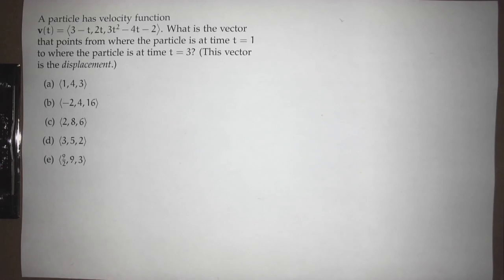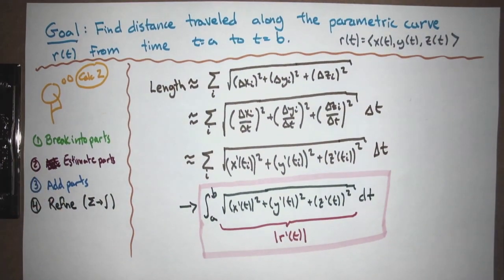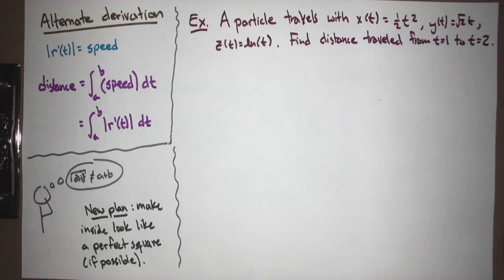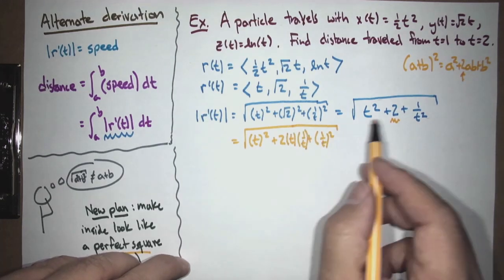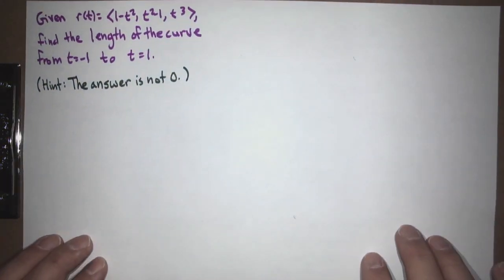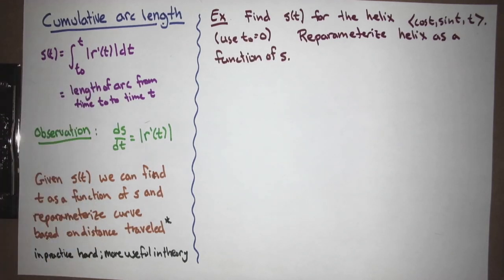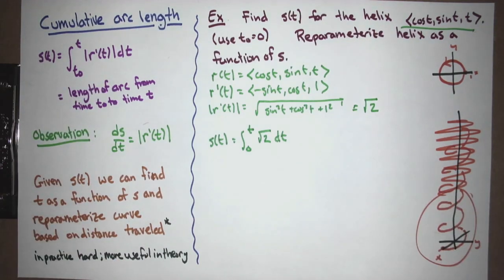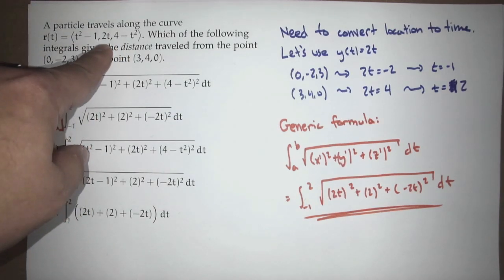Arc length of parametric curves (Calc 3; Lecture 10; Fall 24)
A discussion of finding the arc length and the cumulative distance function.
Lecture recorded in class on Wednesday, September 18, 2024.